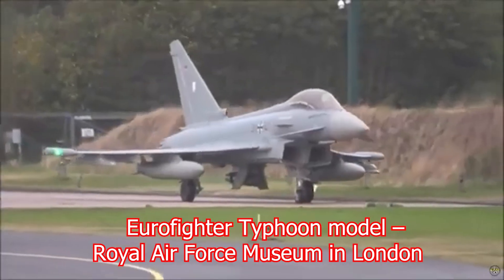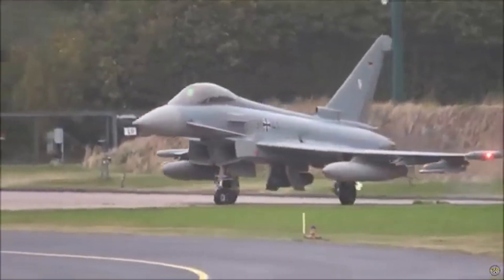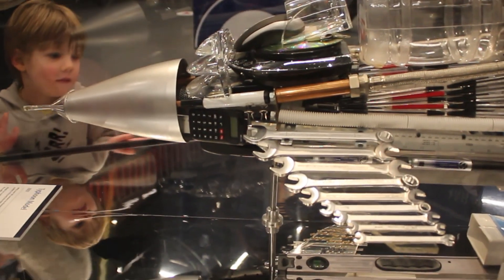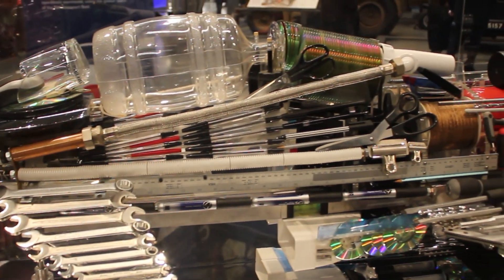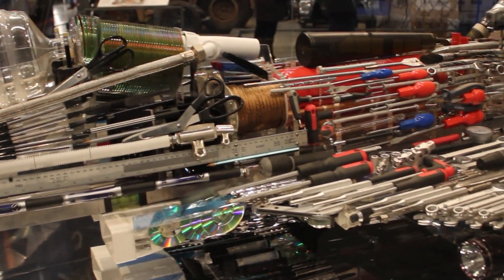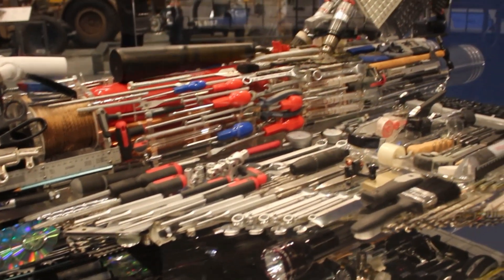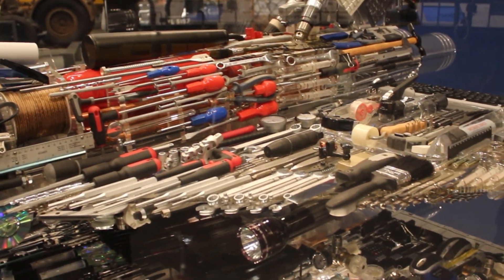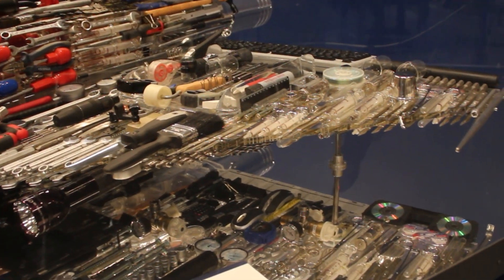Eurofighter Typhoon at the RAF Museum: a model showcasing the diversity of professions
**"You are looking at the Eurofighter Typhoon model, one of the most advanced and versatile fighter jets in the world.**
Take a moment to admire how stunning the aircraft looks. Now, let’s take a closer look at the intriguing model displayed at the Royal Air Force Museum in London.

What makes it truly captivating is the variety of objects used in its creation. From screwdrivers, wrenches, and syringes to computer keyboards, wire spools, and even plastic triangles.

You’ll also notice small items like office clips, washers, and even LEDs, alongside more robust materials such as reinforced hoses and metal plumbing. Every detail symbolizes the diverse professions and expertise required to support the operations of the Royal Air Force.

The advertising agency, MullenLowe London, created this model for their promotional video, emphasizing the importance of teamwork among specialists from various professions within the air fleet.

The advert showcased various tools and appliances flying through the air, coming together to form the shape of the Eurofighter Typhoon.

And while you watch, let me also mention that the museum offers free entry and is open daily from 10:00 AM. It’s best to book tickets in advance online.

There’s a free outdoor aviation-themed playground for children, free parking, and a shop that sells not only toys, books, and souvenirs but also clothing and many other aviation-related items.

The Eurofighter Typhoon is a highly advanced multi-role combat aircraft that has become a cornerstone of Europe’s military aviation capabilities. With advanced sensors, weapons systems, and avionics, the aircraft is capable of performing a wide range of missions, making it an extremely versatile platform that can adapt to the changing needs of modern warfare.

As such, the Eurofighter Typhoon is widely regarded as one of the most advanced fighter aircraft in the world, and it will continue to play a vital role in Europe’s defense for many years to come."